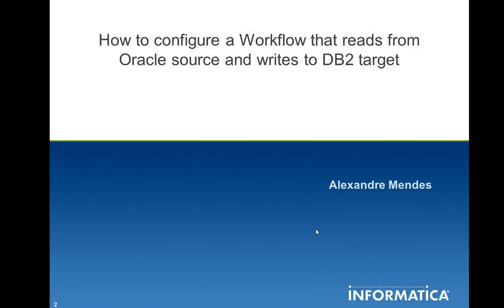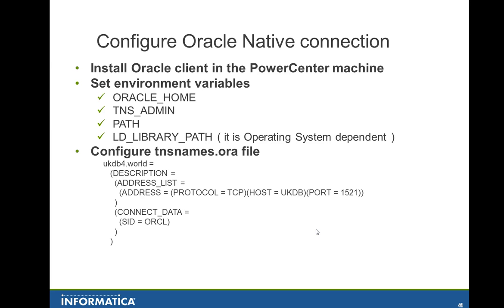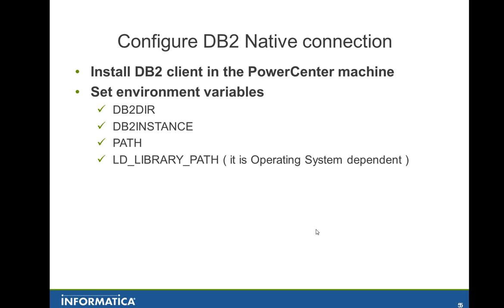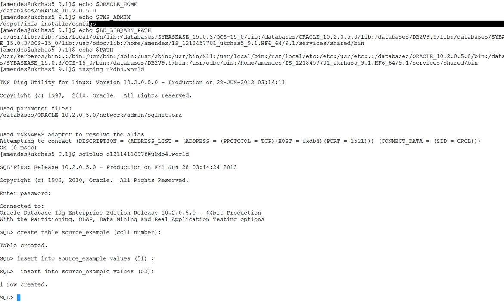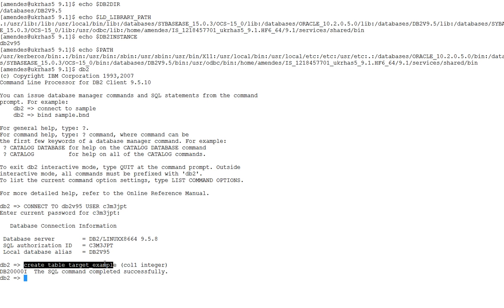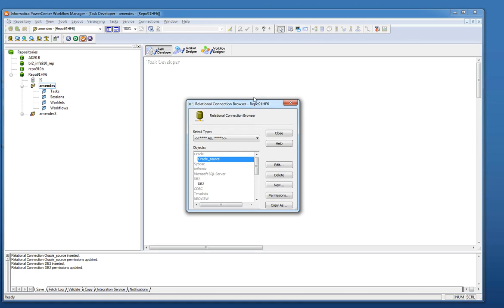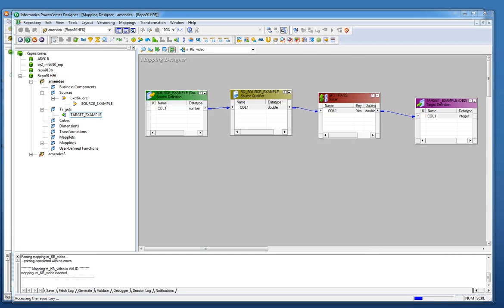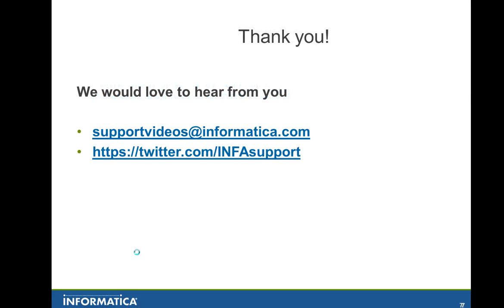How to configure a sample workflow that reads from Oracle source and writes to DB2 target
This video details steps to configure a Workflow that uses an Oracle native connection in the source, and a DB2 native connection in the target. This example has been done in a Linux box.